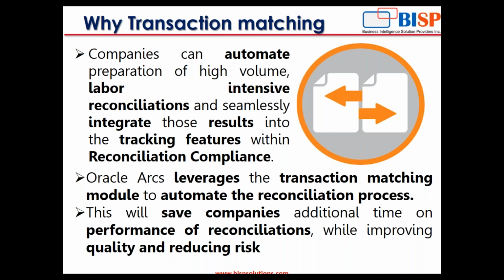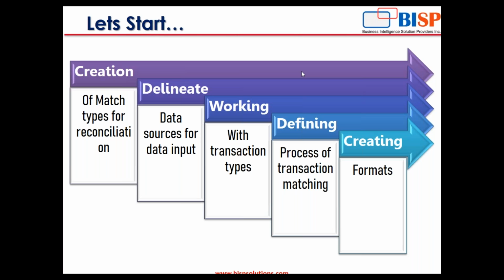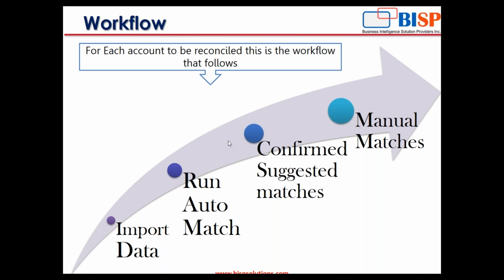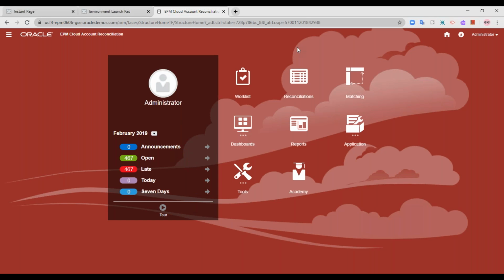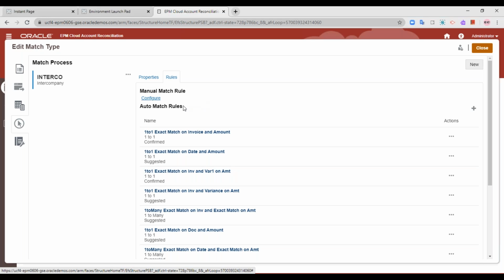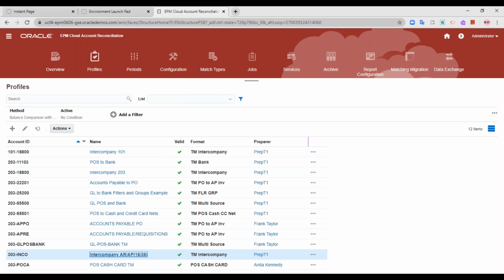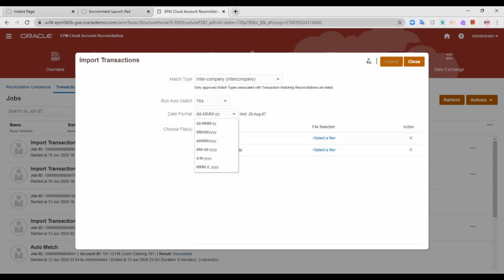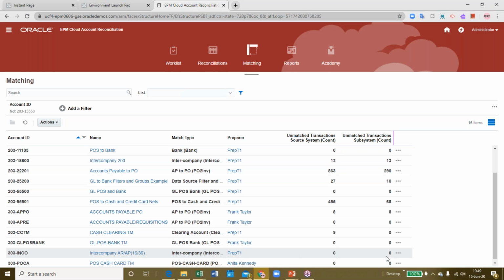Oracle ARCS Transaction Matching Hands On | Oracle Account Reconciliation Transaction Matching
In this video we will explain how to perform transaction matching in Oracle ARCS.
Transaction matching is a cloud-based reconciliation platform with pre-built configurations and adherence to industry best practices. Transaction matching is a module within ARCS that inherits the features that facilitate preparation and review of reconciliations.
For Account Reconciliation Cloud Service (ARCS) consulting